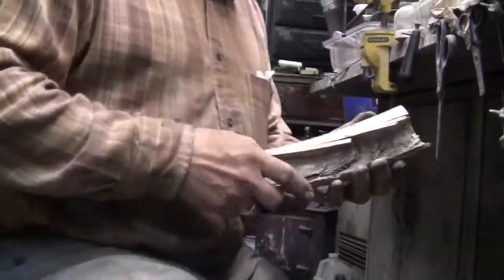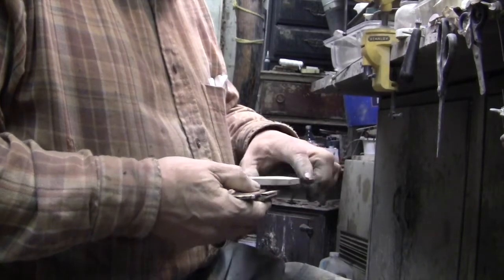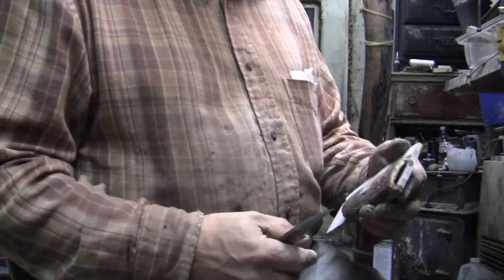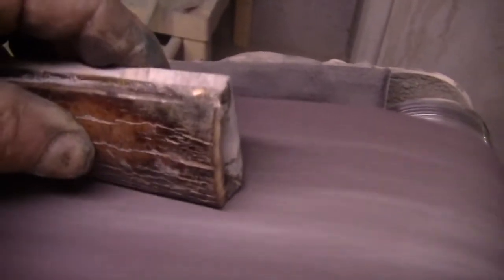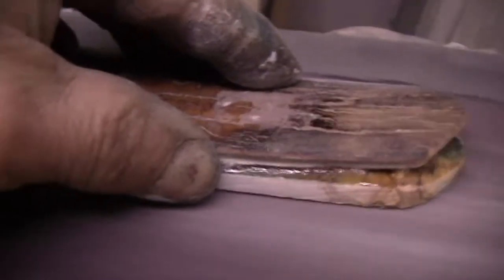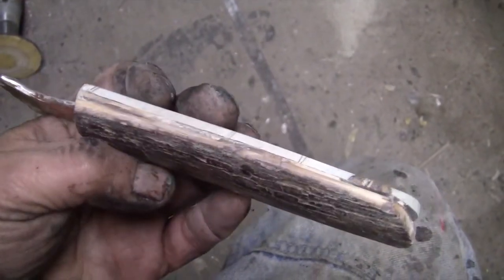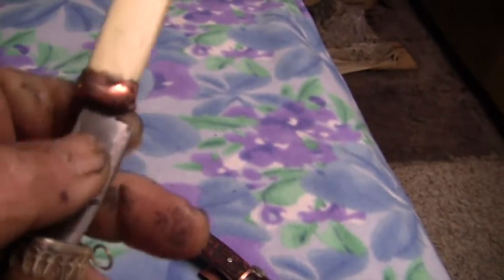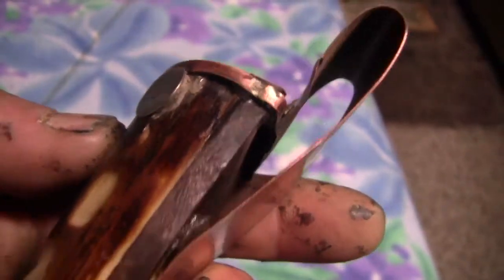making mammoth ivory knife sheaths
The basics of making a fossil ivory knife sheath as an alternative to traditional sheaths of leather. Not hard, simple tools, no more time consuming than leather. This does require a few tricks shortcuts knowledge I pass on. A complete lesson would take an hour or more so this is just the basics, assuming you know how to use the tools like sander and drill. Other videos of mine cover other aspects of fossil working. link ro my Youtube channel